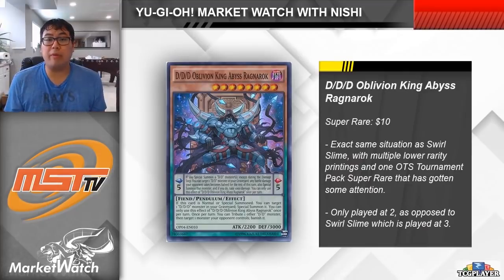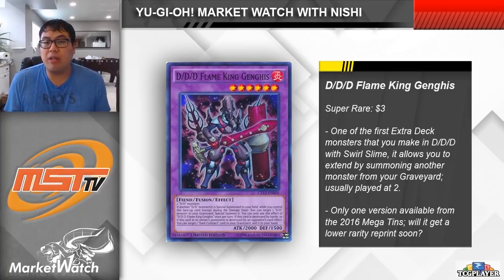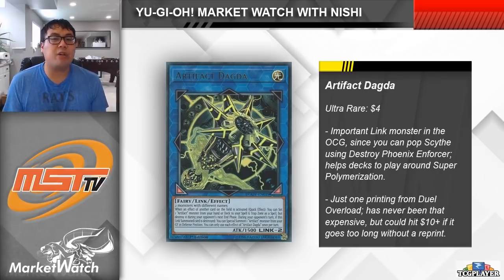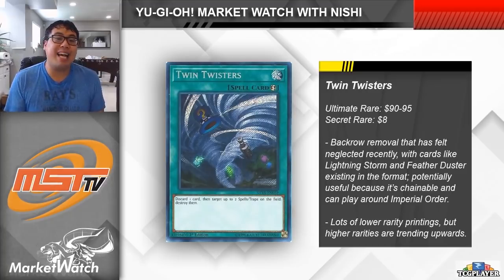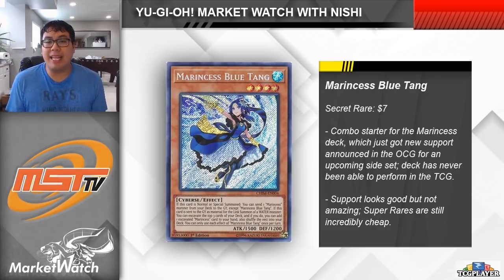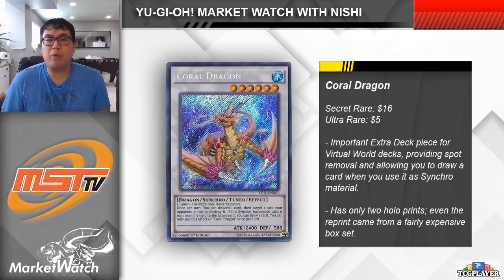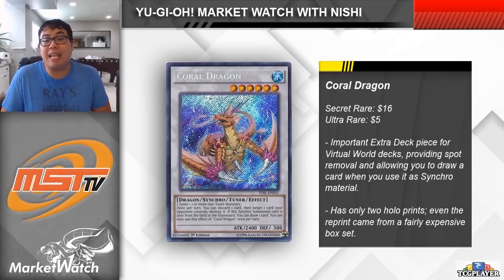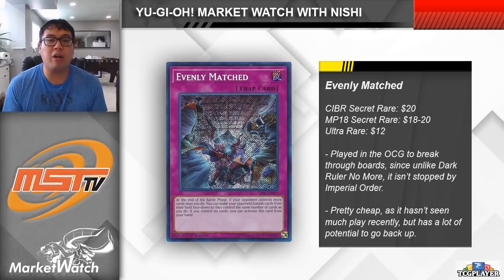Yu-Gi-Oh! Market Watch October 19 2021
Show your support with AWESOME Merch!